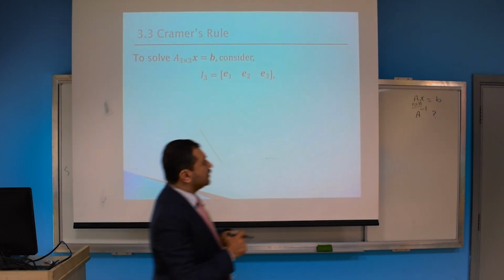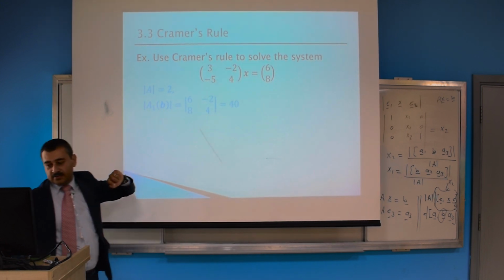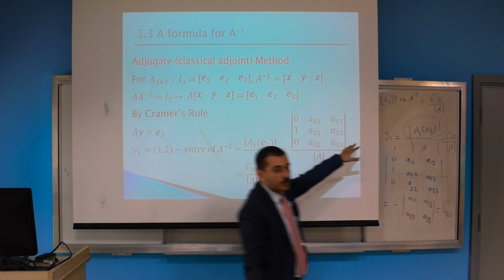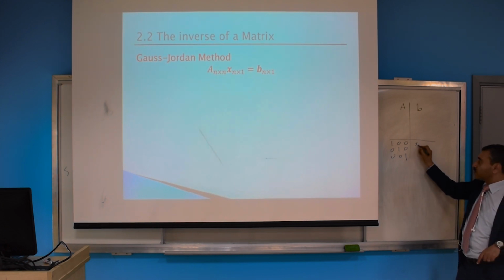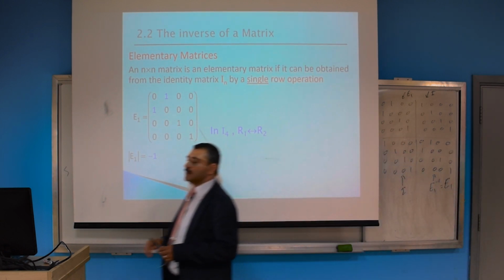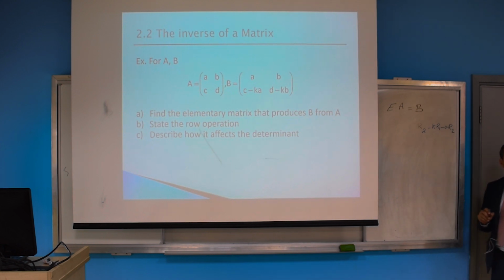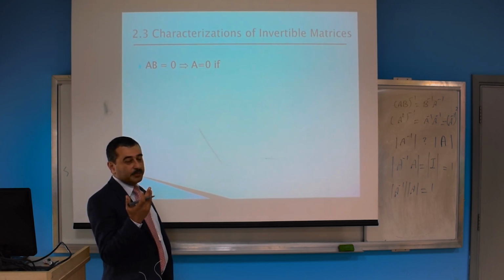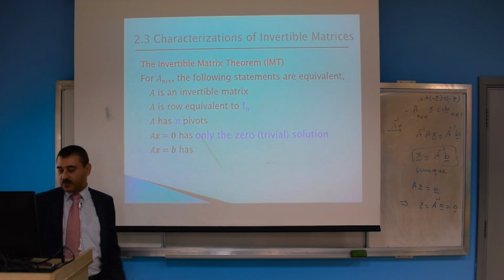The Inverse of a Matrix: Linear Algebra #7 | ZC OCW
00:00 Introduction & Course details
00:10 Lecture Objectives
1:20 Cramer’s Rule
12:30 The Inverse Of a Matrix
13:47 The Adjugate Method
27:14 Gauss-Jordan Method
32:56 Elementary Matrices
48:23 Properties Of Invertible Matrices
1:01:37 The Invertible Matrix Theorem